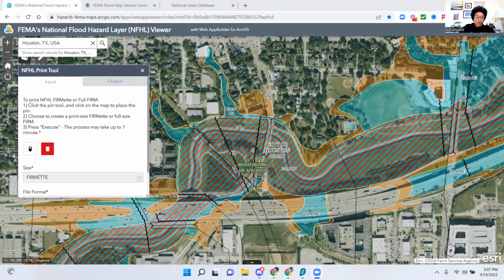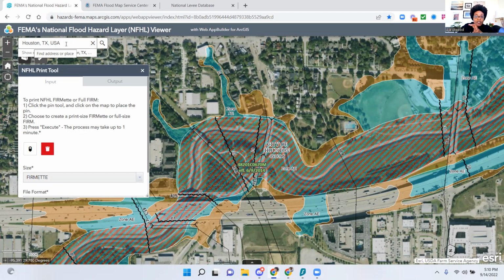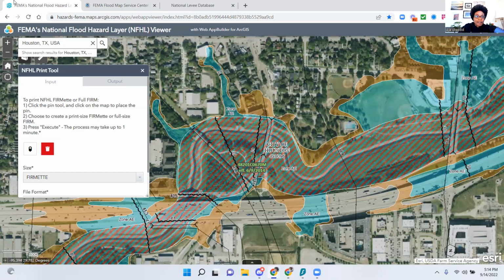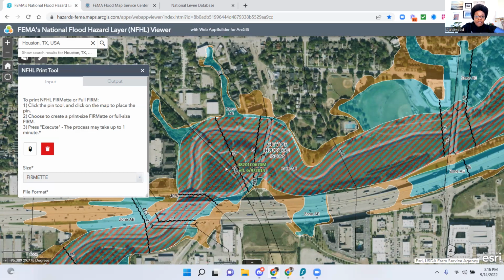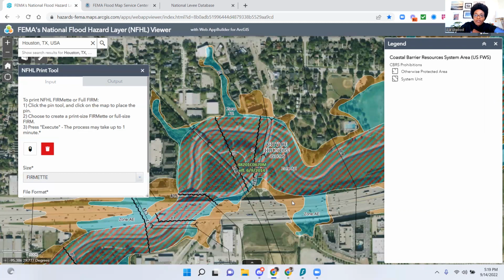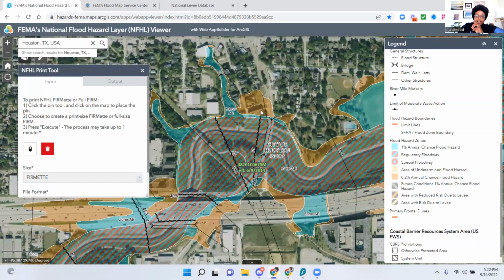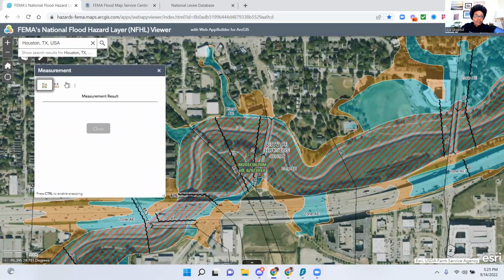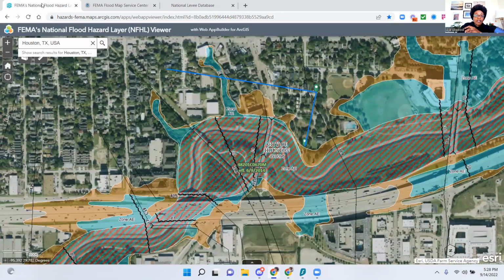Are you flood exposed? - How to use FEMA flood maps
You can also learn more about me and my company Trella Tech